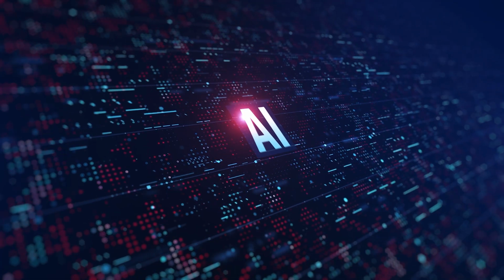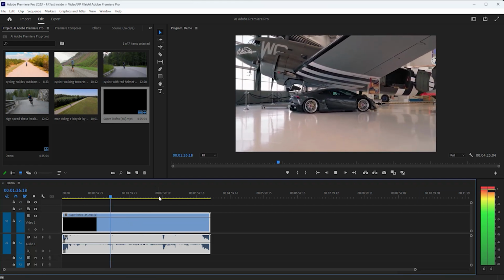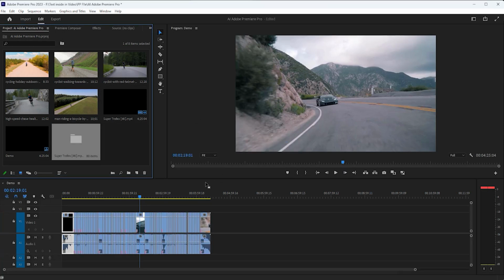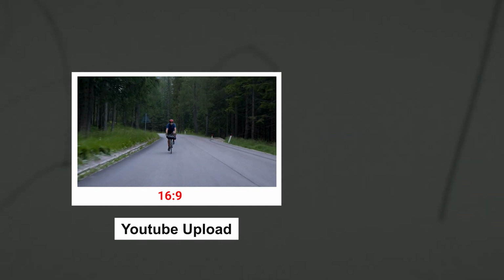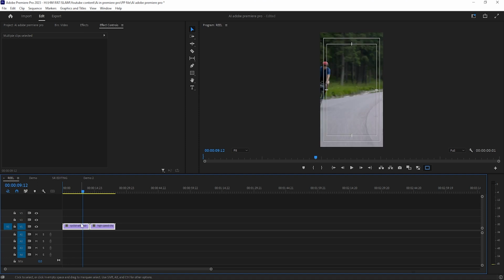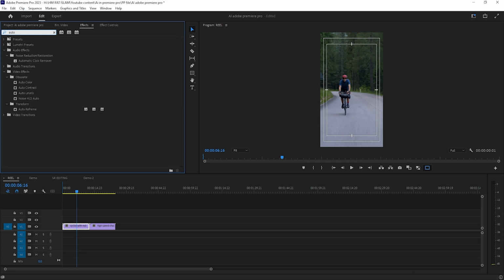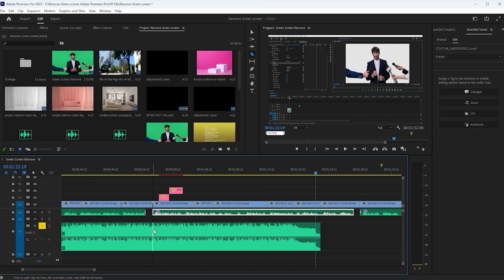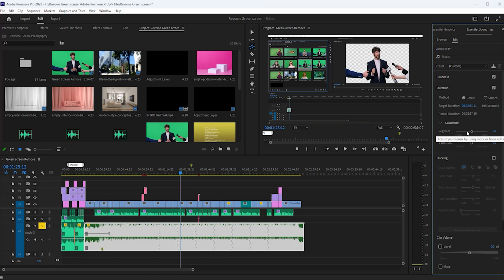Become the FASTEST Video Editor || AI Editing in adobe Premiere Pro 2023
Artificial intelligence (AI)  is the Most Powerful Tools in the world at this time. Everybody uses AI to make their work easier. Today I will show you 3 AI feature in ‍adobe premiere pro in this three/ four feature will save your  lot of time

This is Hm Ifat Islam.
On here you can learn Graphic Design, Video Editing, Digital Marketing, Motion Graphics, 3D Animation & So More.

Timestamps:
0:00 - Intro
0:25 - AI Feature #1 - Scene Edit Detection
1:20 - AI Feature #2 - Auto Reframe
3:00 - AI Feature #3 - Remix Tool
4:00 - Outro

I believe in learning the concept, rather than learning the steps so that you can translate "your" imagination visually to the world. This will make you a better decision-maker, rather than letting others make decisions for you. Since every situation is different and the definition of "beauty" is subjective, it is essential that you master the approach, and then the steps will automatically follow.

Stay with us to get the tutorials.